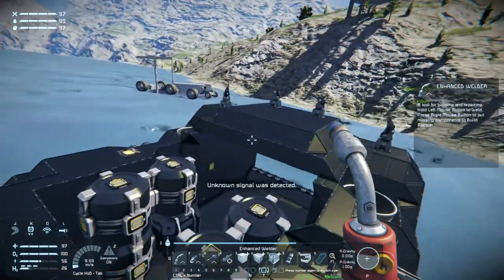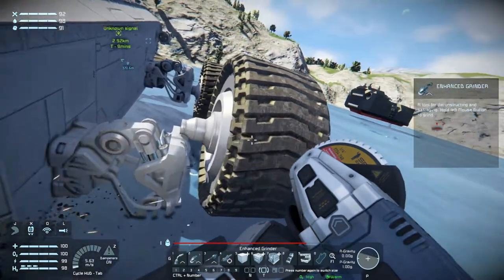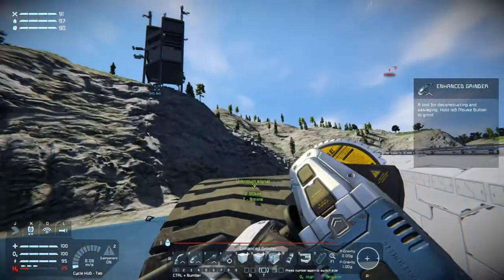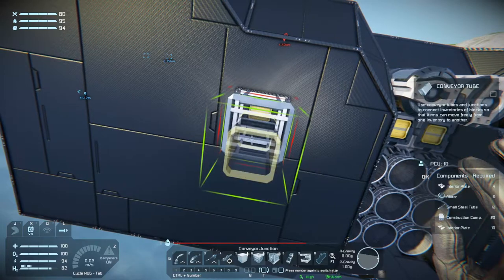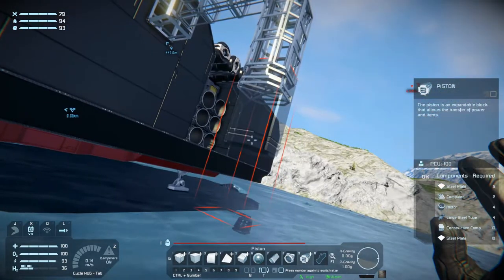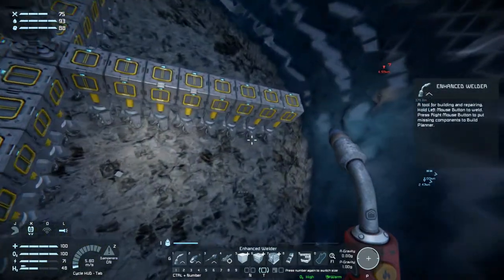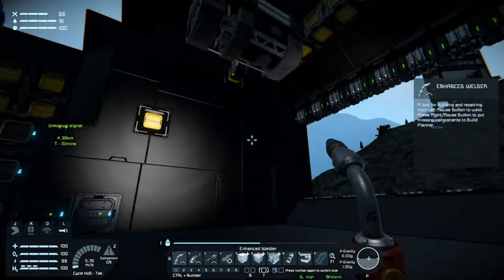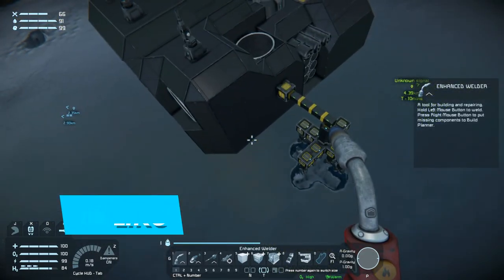Lets Play Space Engineers Modded Survival Ep55 - Pathetic